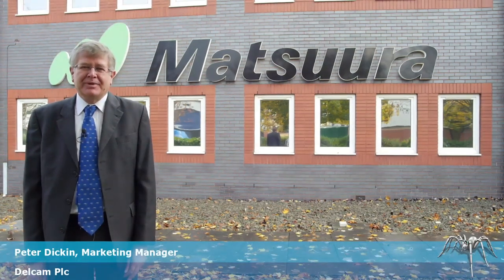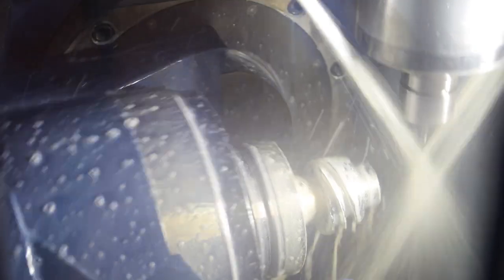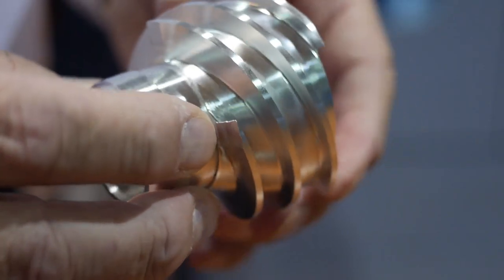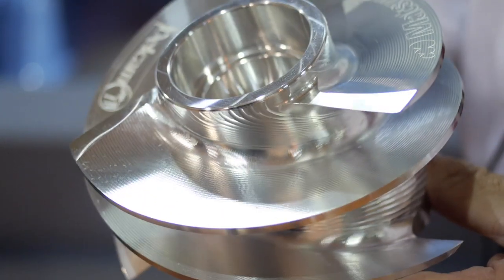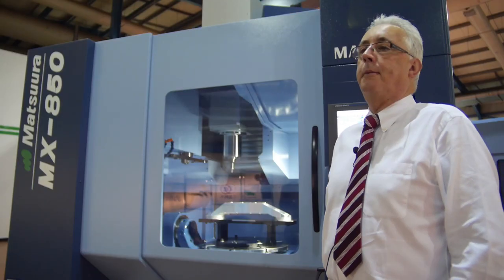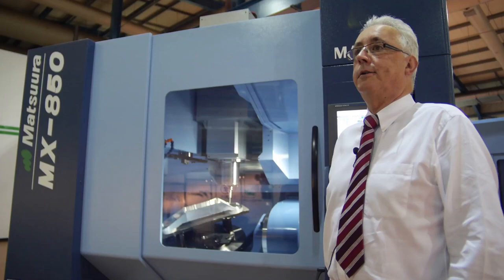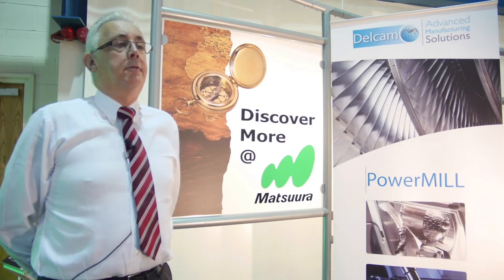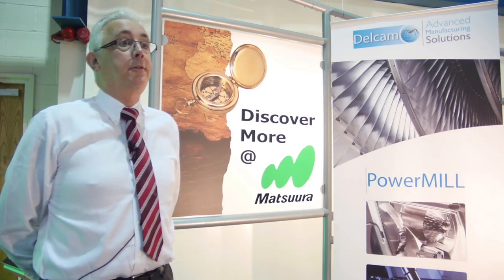DELCAM Visit Matsuura UK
DELCAM visit Matsuura UK with EAP Films - capturing some of the latest 5 axis machine tools available from Matsuura, filming live machining demonstrations programmed by Matsuura Engineers utilising DELCAM products & to interview David Edwards - Matsuura Senior Director about the relationship between Matsuura & DELCAM.